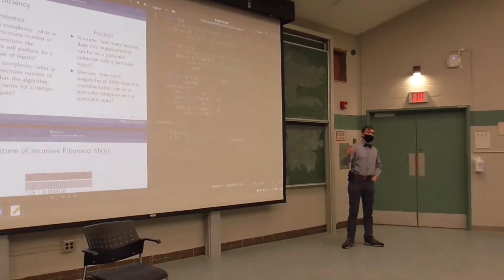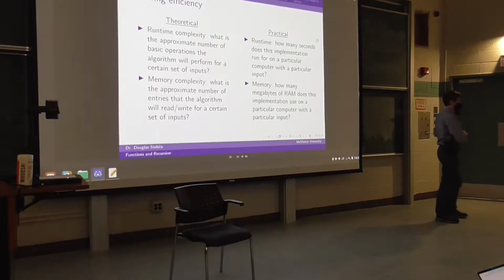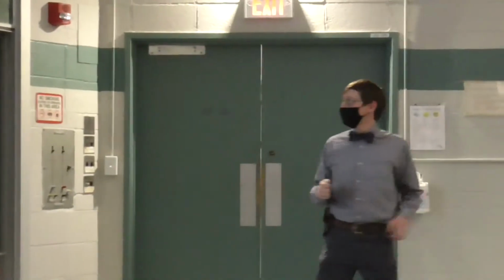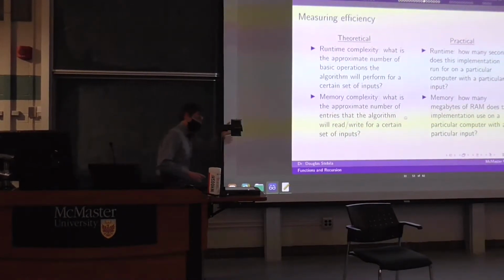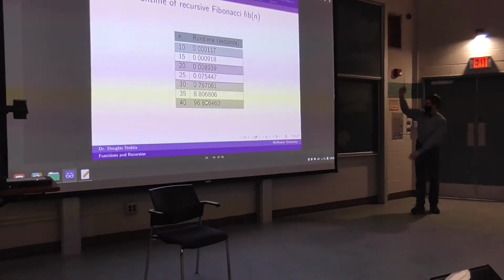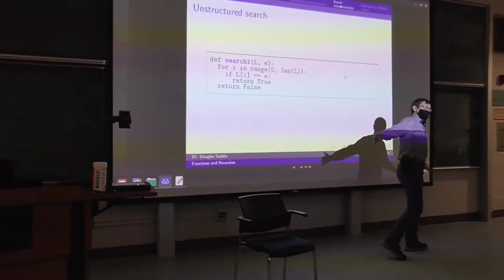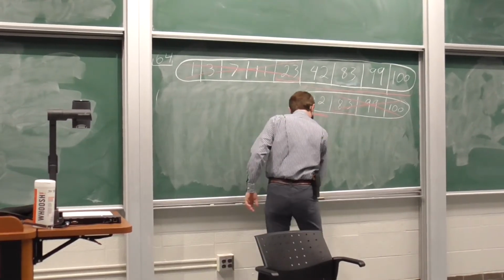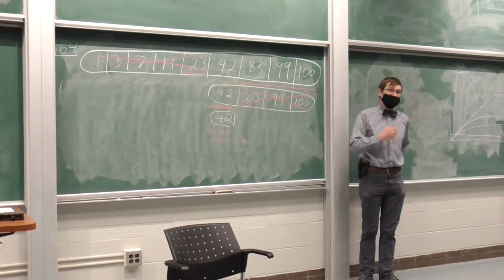CS 1MD3 Lecture - Winter 2022